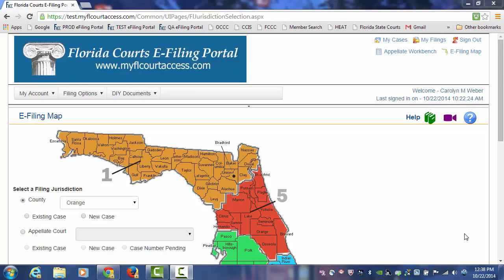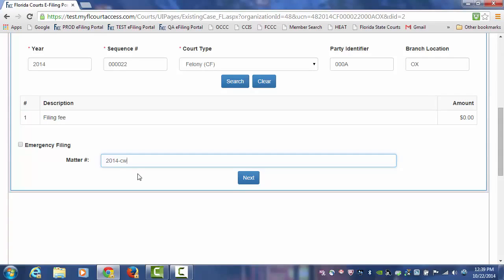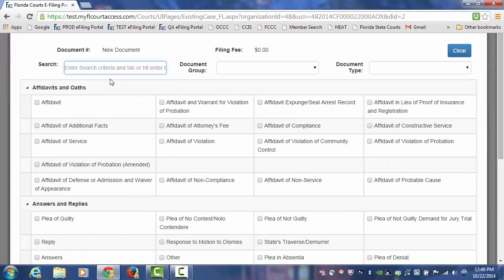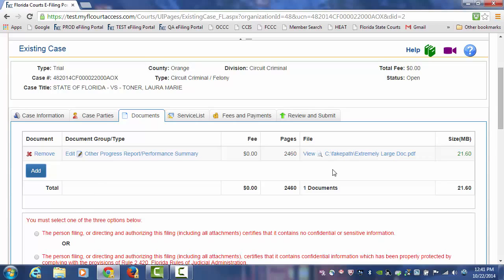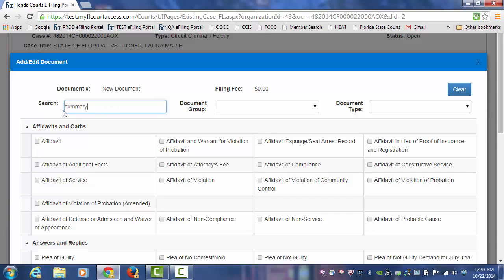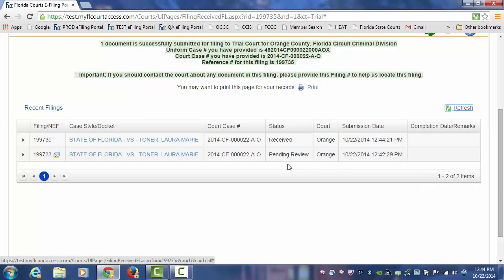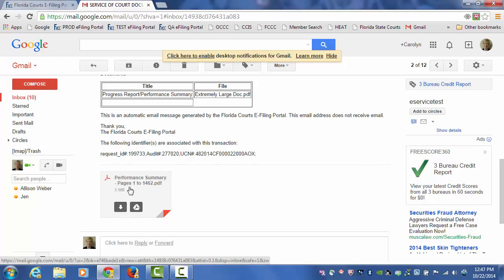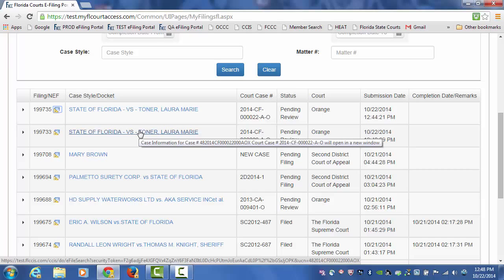Florida Courts E-Filing Portal - Filing Large Documents